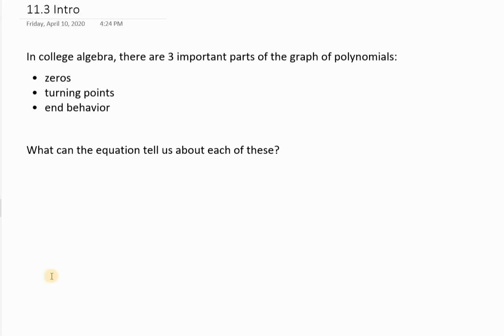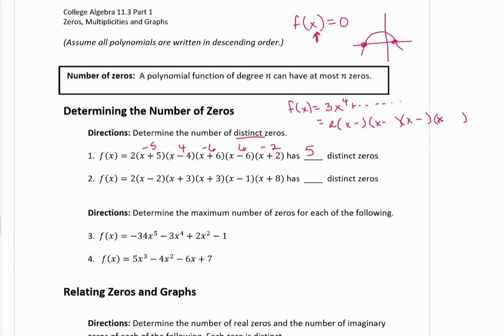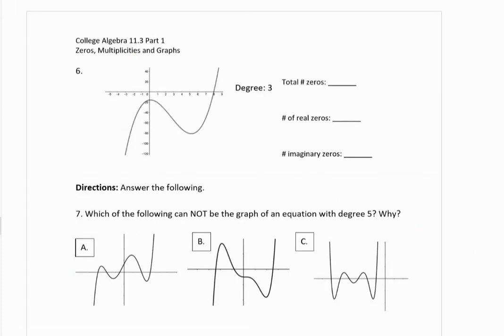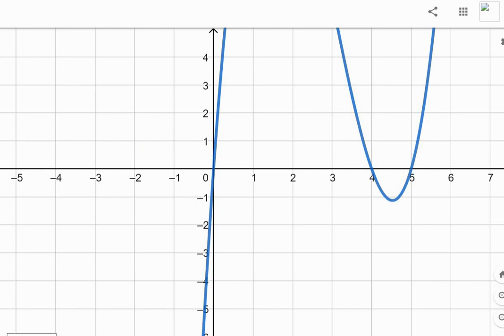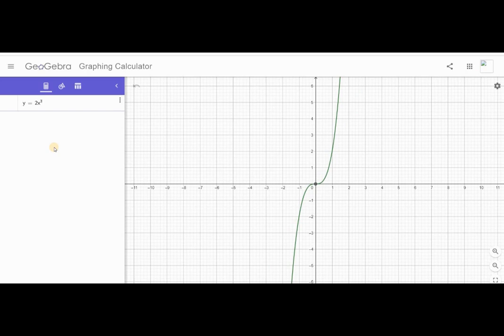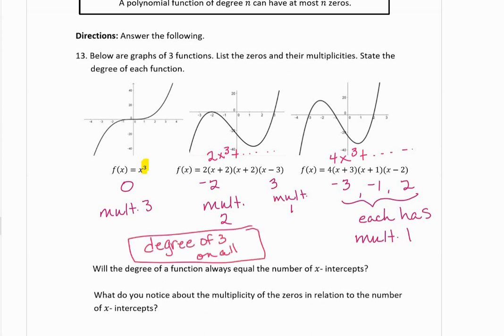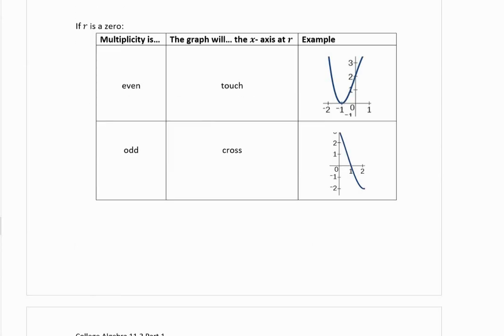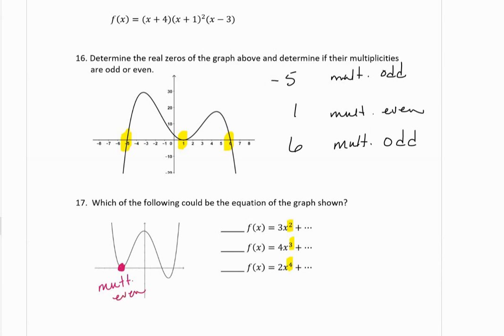College Algebra 11 3 Graphs of Polynomials Zeros